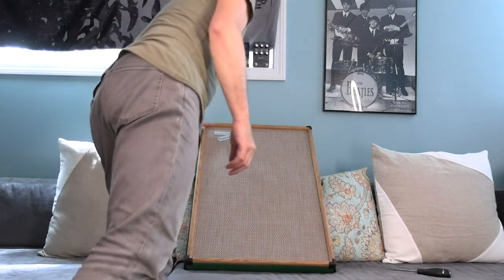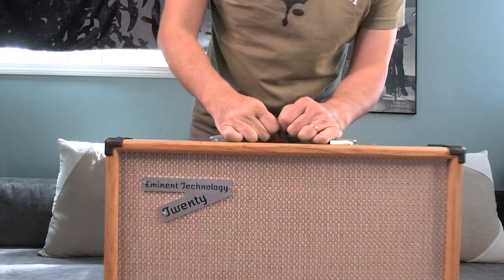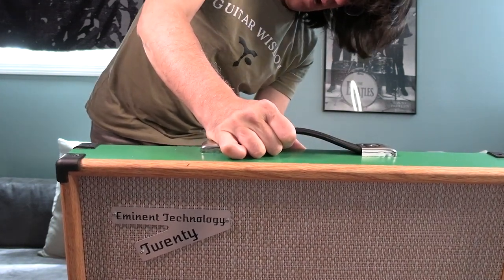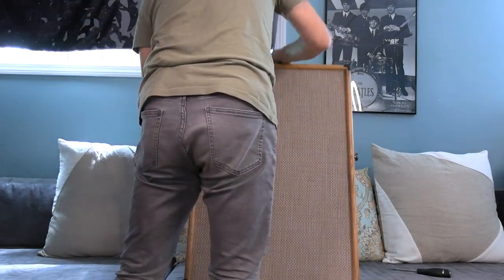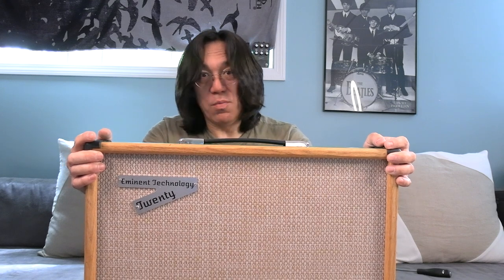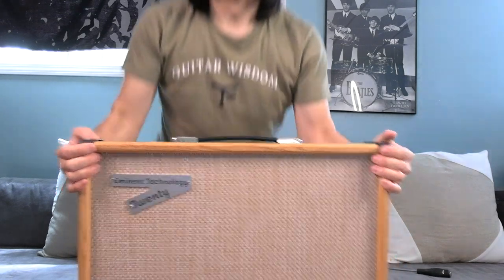Unboxing Eminent Model Twenty AMAZINGLY UNIQUE FLAT Guitar speaker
▼▼ Don’t worry
Don’t compare

(391-23)